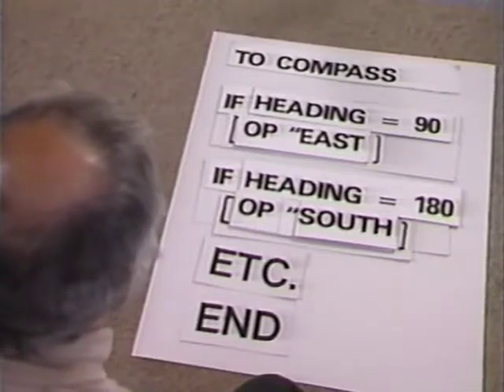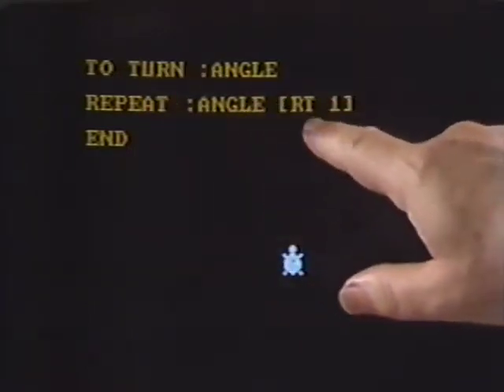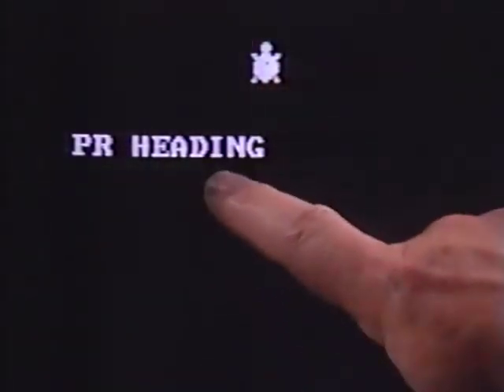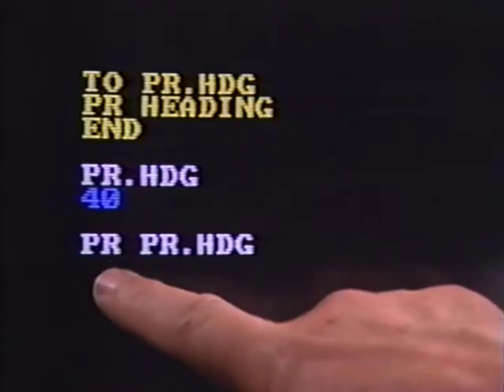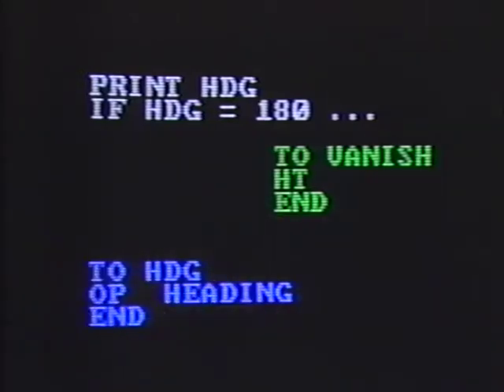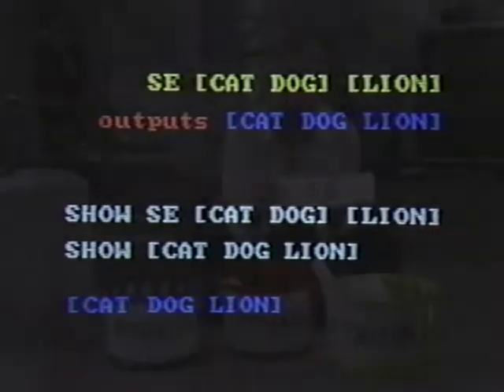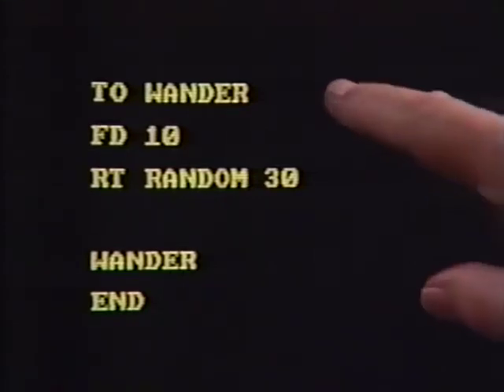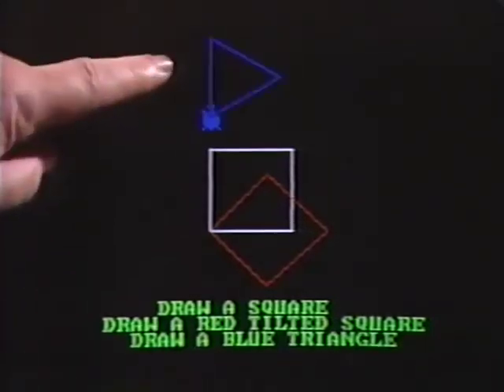Seymour Papert: On Logo (Hurdles - Tape 01)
Seymour Papert introduces the "Hurdles" series, designed to help learners overcome challenges in Logo programming with intellectual grace [01:12]. This module introduces an alternative "transactional model" for thinking about Logo [04:47], explores Logo grammar (commands, reporters, controllers) [05:50], discusses remodeling built-in procedures to understand Logo better [13:57], and sets the stage for an open-ended project integrating list manipulation, language, and graphics [32:46].